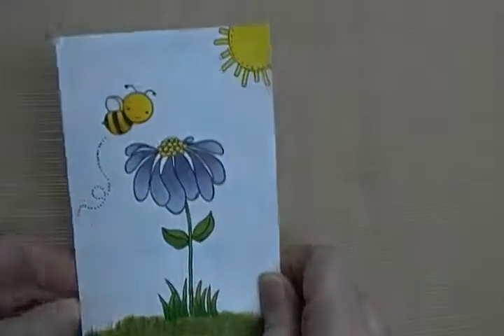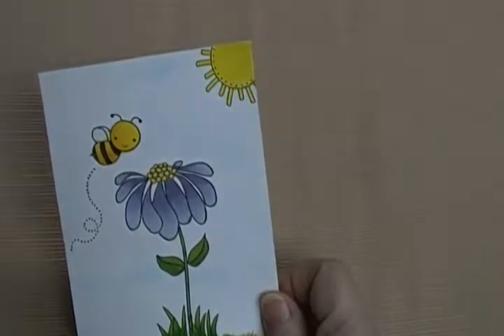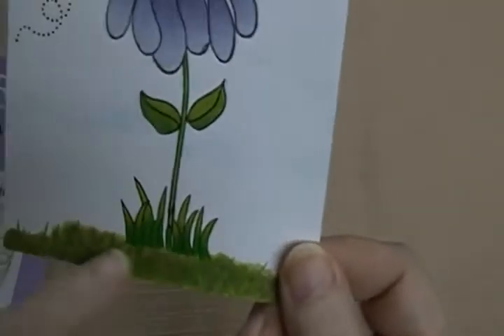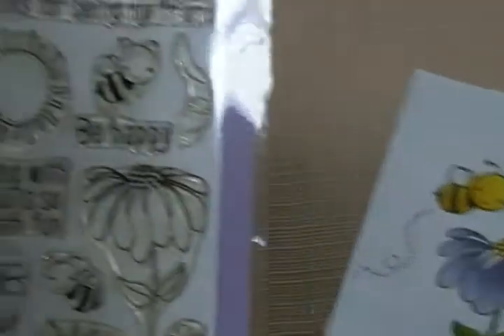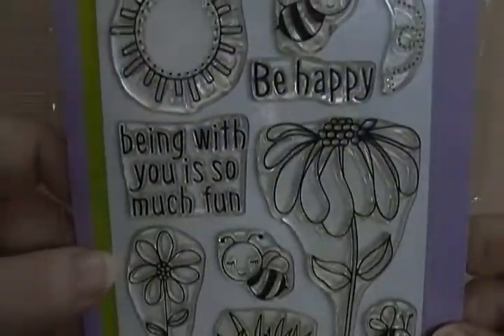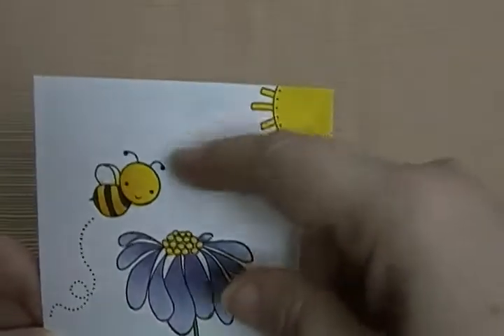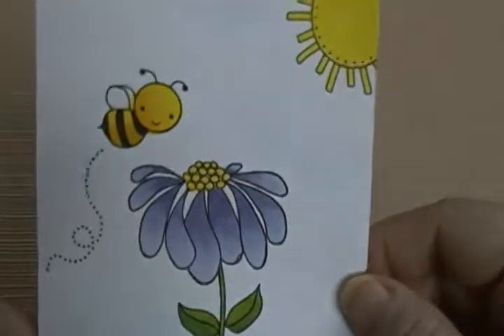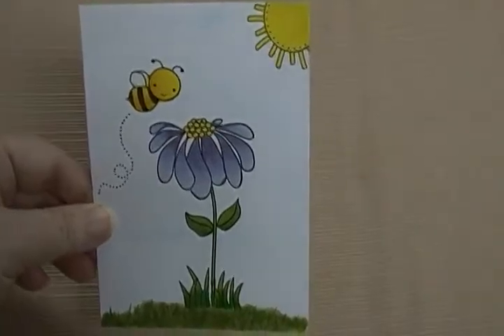Another Copic Coloring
This is the last one for now.